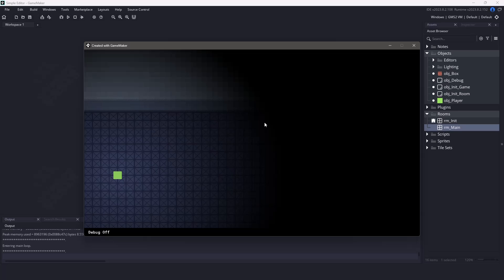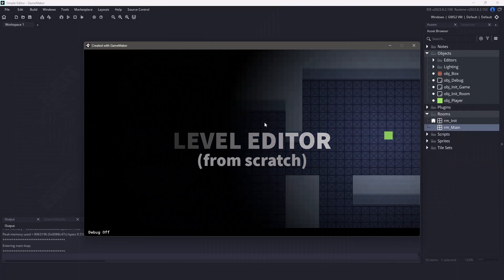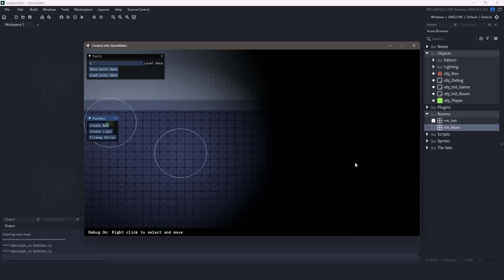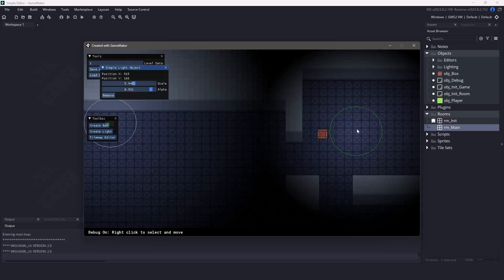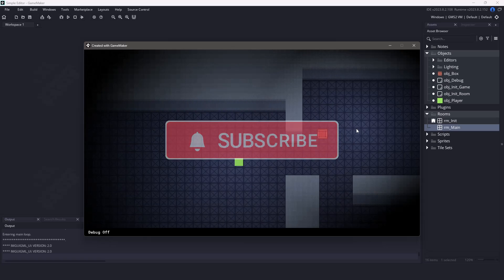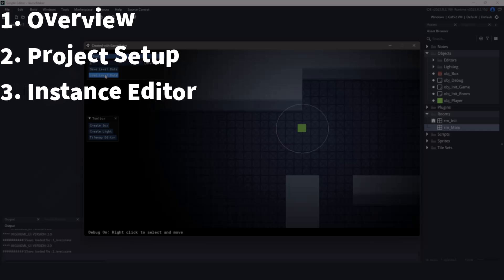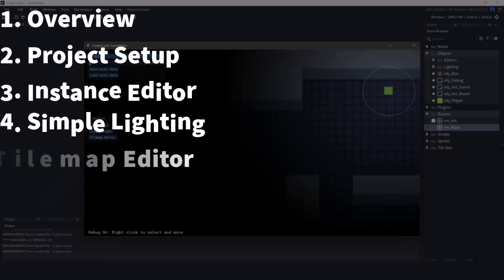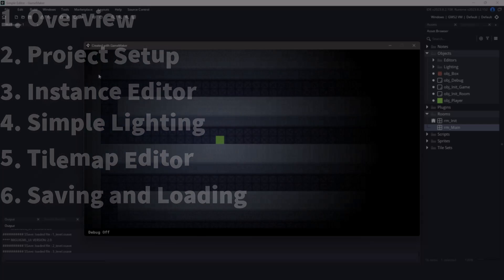Level Editor - Episode 1 - Overview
Hi there everyone, in this video let's discuss the upcoming series which is creating a level editor from scratch!

This video is just the overview with a small preview behind the scenes :)

[ Other Stuff ]

Are you currently working on a game and want some feedback? Check out this form below

Is your game up on steam, itch, epic and has a trailer and want it featured for Games of the Month?

If you would like to talk about a sponsorship please fill in the following form